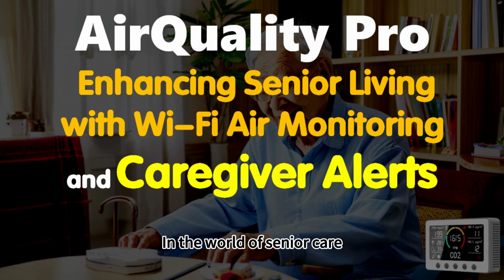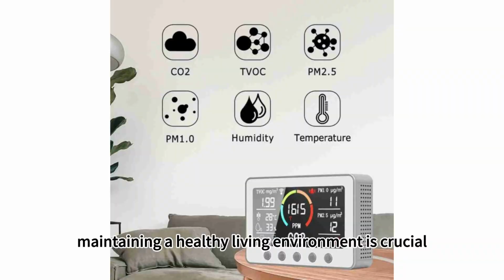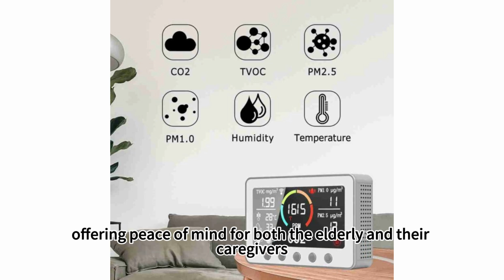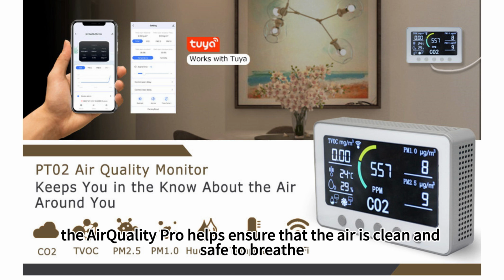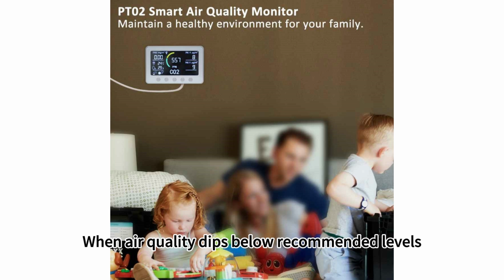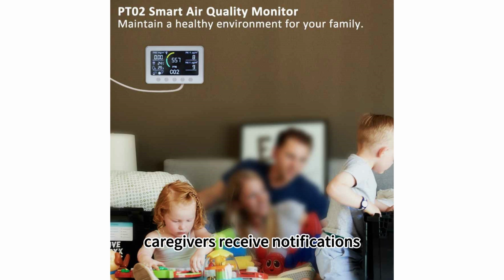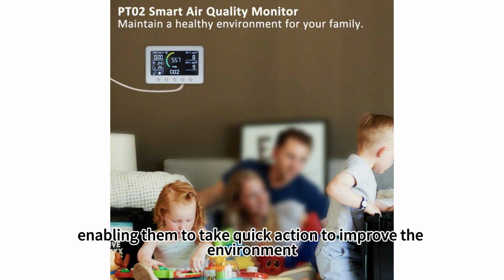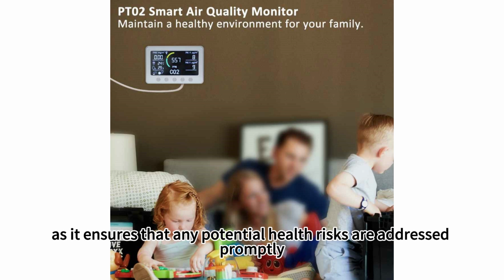AirQuality Pro: Enhancing Senior Living with Wi-Fi Air Monitoring and Caregiver Alerts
Looking for air quality testing instruments?
Choose us, the air detection instrument factory!
 OEM custom products factory!